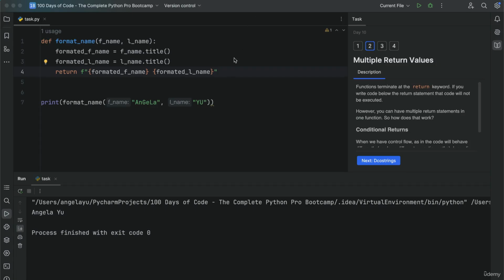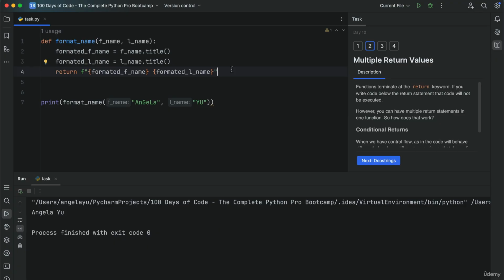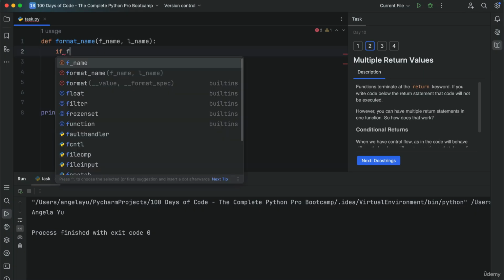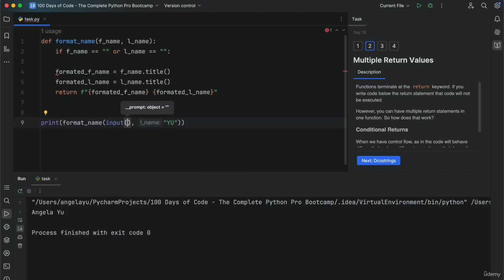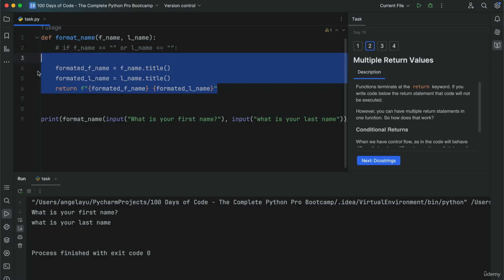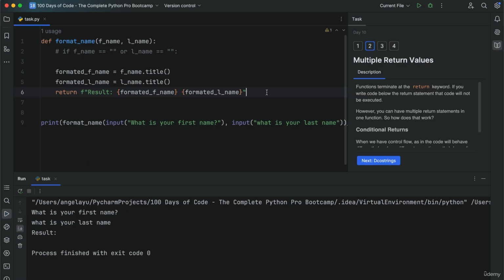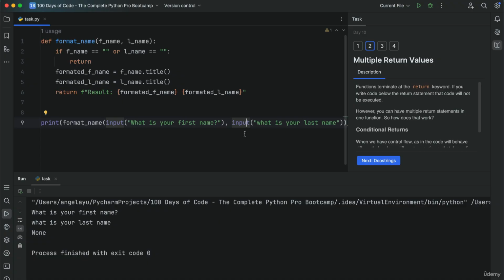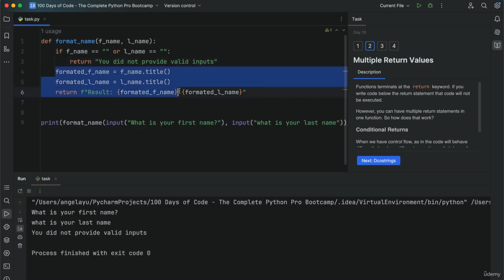74 Multiple return values